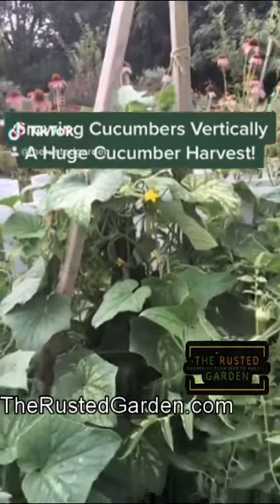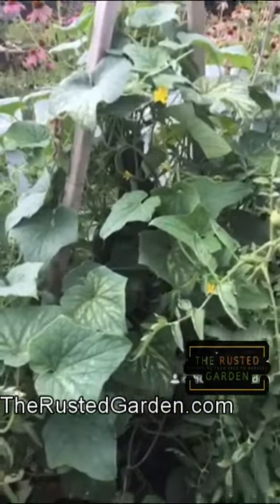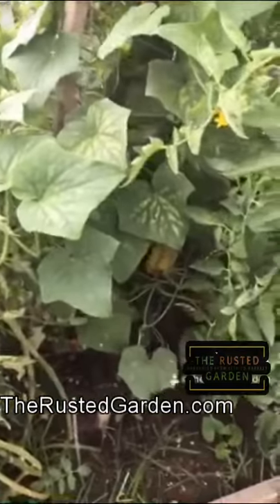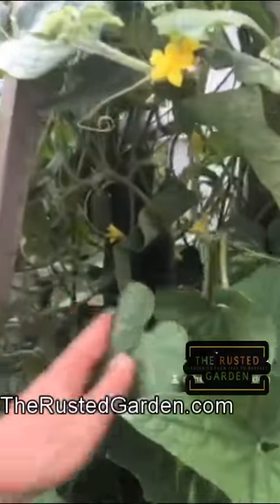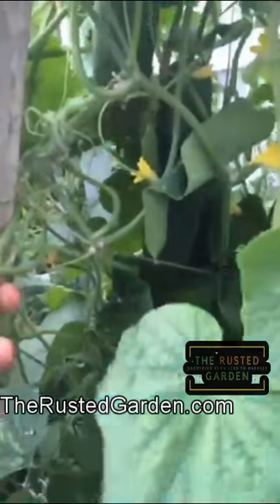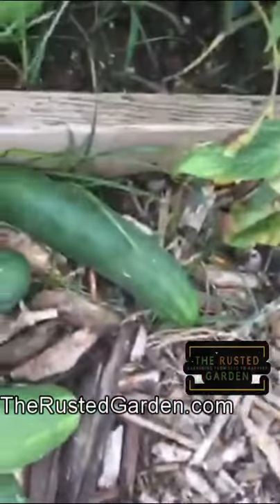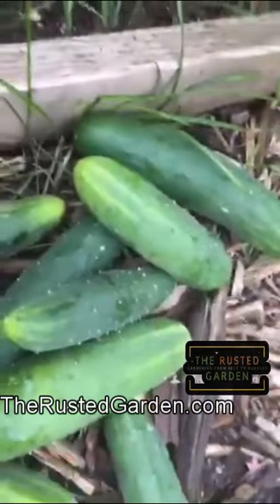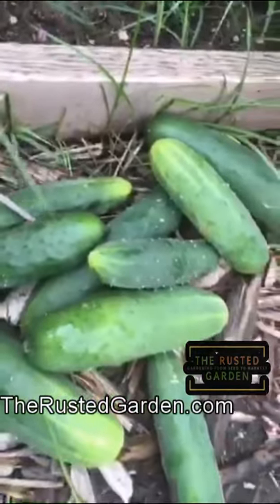Growing Cucumbers Vertically & A Huge Harvest: 60 Seconds or Sow Garden Videos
Growing your cucumbers upwards on any type of trellis makes harvesting easier. It also helps with the management of pests and diseases.
*transferred from my TikTok account